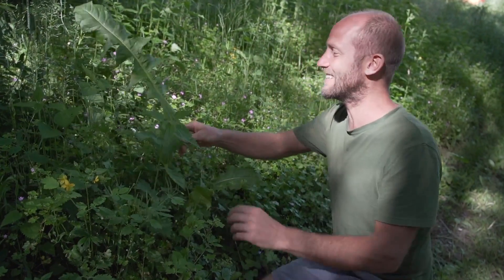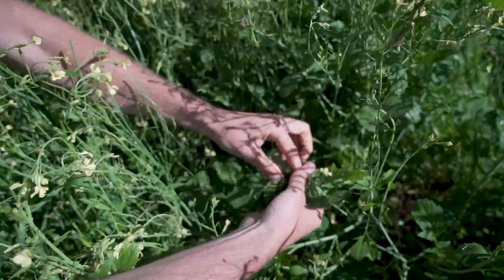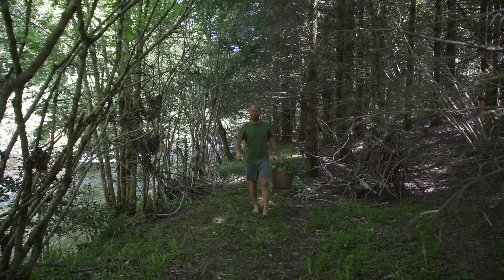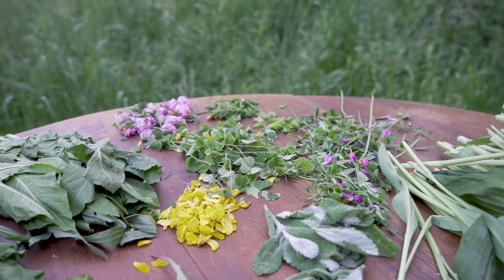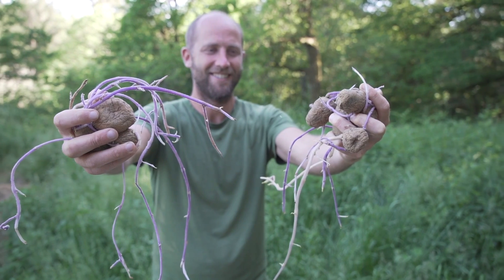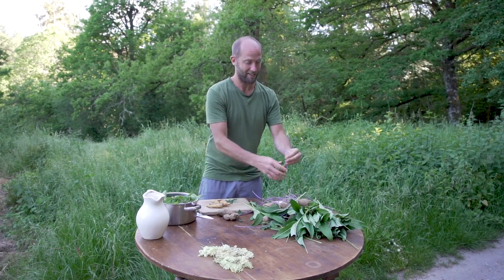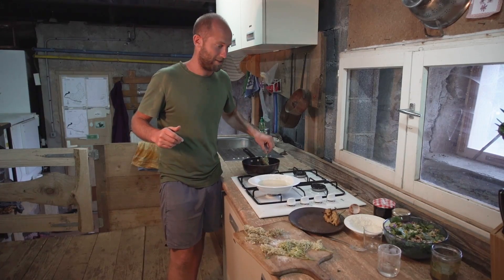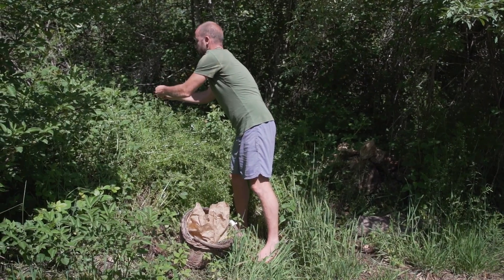I Made A 3-Course Meal Out Of Weeds And Flowers For $0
What weeds and flowers can be foraged and turned into a delicious and free meal?

or @robjgreenfield on Instagram!

Warning: Should you have any environmental or plant-based allergies and/or sensitive skin, check with a medical professional before trying any of the activities in this video.

MUSIC
SFX Provided By AudioBlocks

STILLS
Alliaria petiolata, Garlic mustard, botanical flower print
duncan1890/Getty Images
common nettle, stinging nettle, nettle leaf
ivan-96/Getty Images
elder, elderberry, black elder, European elder, European elderberry
ivan-96/Getty Images
Botany plants antique engraving illustration: Allium ursinum (ramsons, buckrams, wild garlic)
ilbusca/Getty Images
Botany plants antique engraving illustration: Galium aparine (cleavers)
ilbusca/Getty Images
dandelion
ivan-96/Getty Images
Wood Sorrel, Oxalis Acetosella, Victorian Botanical Illustration, 1863
bauhaus1000/Getty Images
Wild Mustard, Brassica Sinapistrum, Victorian Botanical Illustration, 1863
bauhaus1000/Getty Images
Antique color plant flower illustration: Mentha arvensis (field mint)
ilbusca/Getty Images

EXTERNAL CREDITS
Rob Greenfield